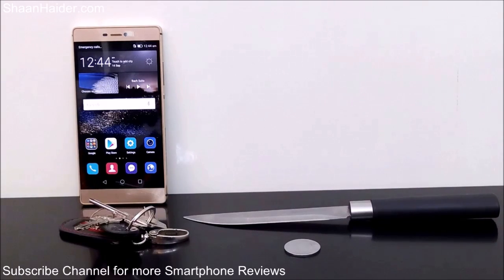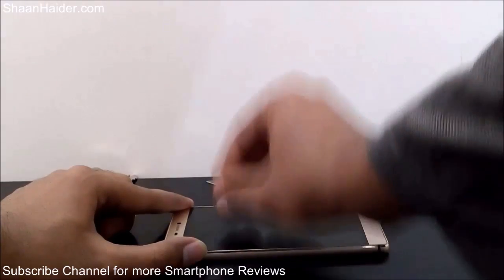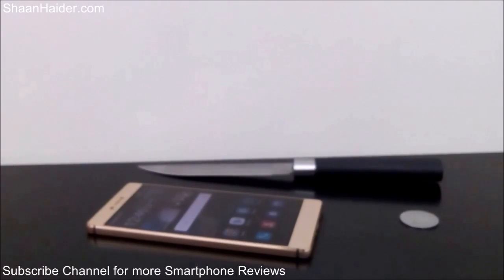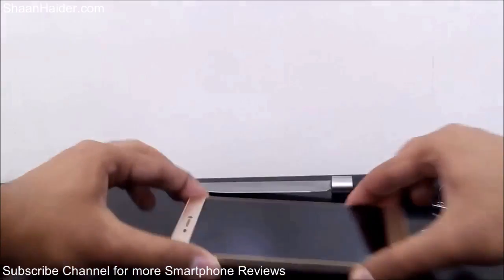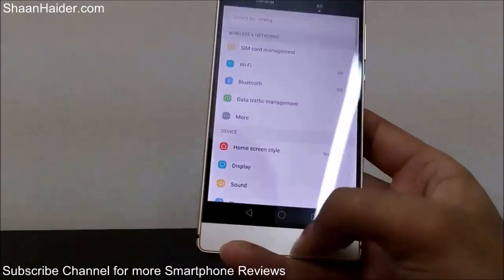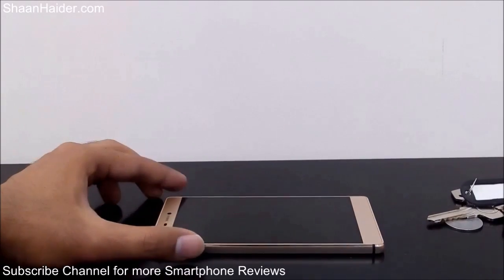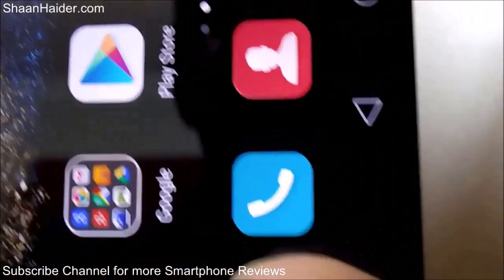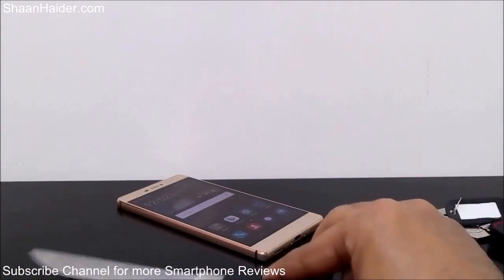Huawei P8 Knife Test and Key Scratch Test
Testing the strength of Huawei P8 Corning Gorilla Glass 3 screen protection against the knife and key strokes.